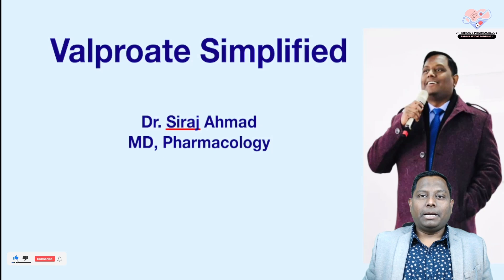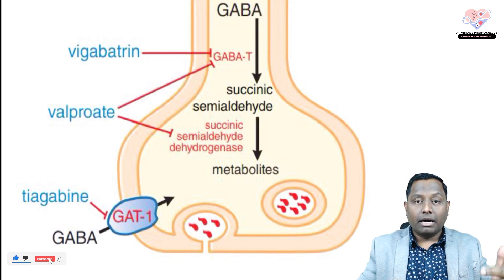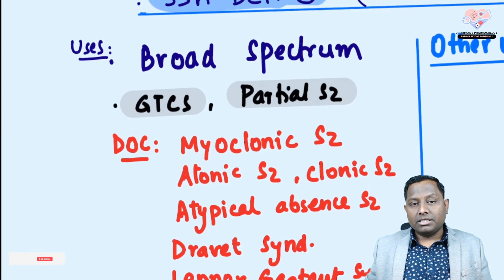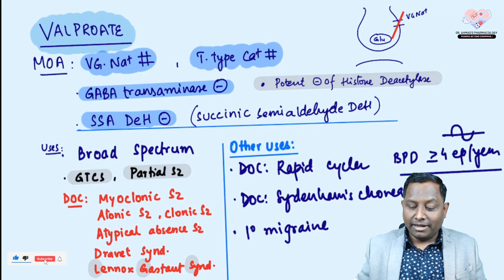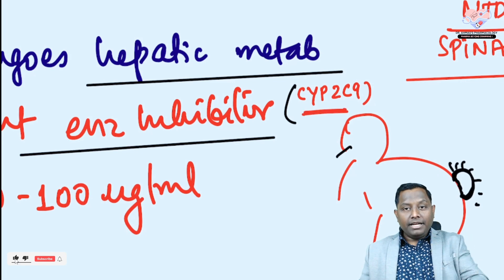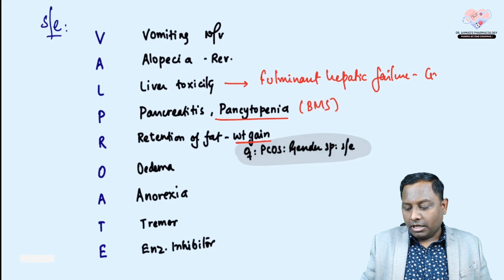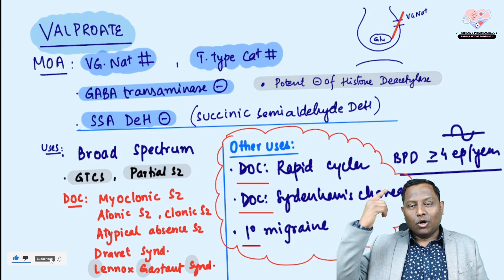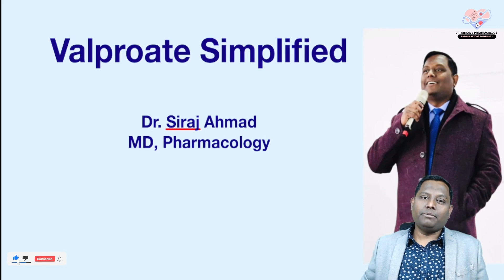Valproate simplified | Dr. Siraj Ahmad | Pharmacology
In this video I will be discussing | Valproate simplified | Dr. Siraj Ahmad | Pharmacology

Don't miss any Recent Guidelines with Dr. Ahmad's Pharmacology.

Sometimes we know the answer but we are unable to understand the actual reference the question is pointing towards.
So instead of regretting later, be more careful to such things.

Make your concepts totally clear with this clip, share your doubts if any .